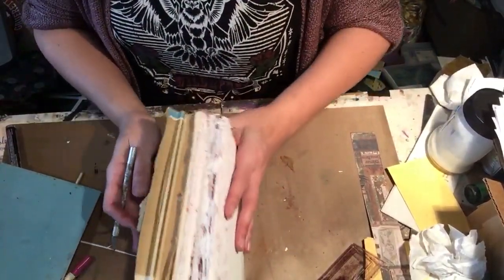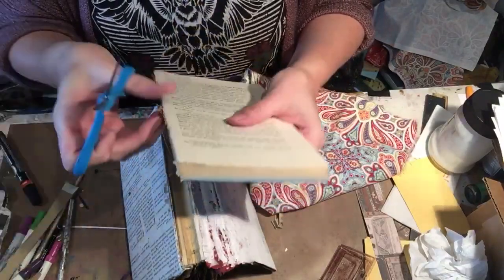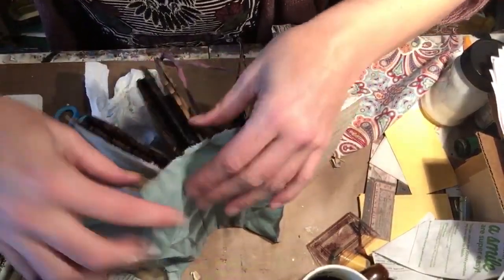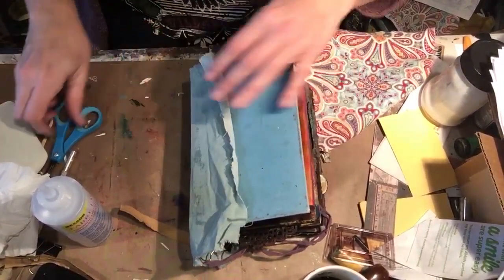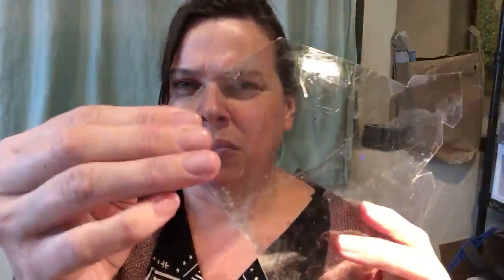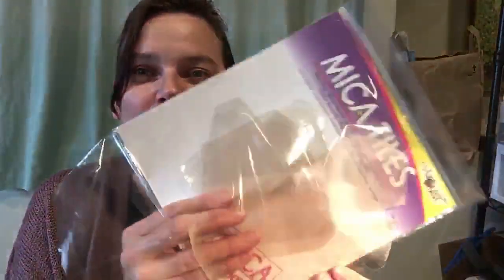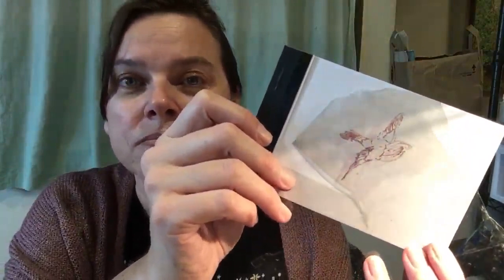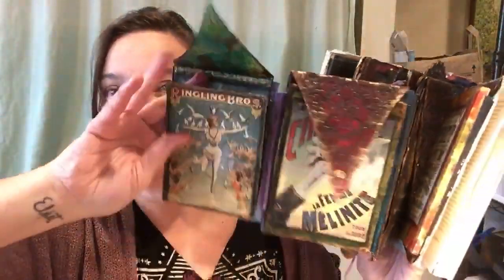BOOK REPAIR AT THE 5 minute mark! How to correctly expand your book when it is about to explode!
Here I was testing my internet connection, but also did a major book repair while filming live. I do a question and answer conversation after the repair. Big adjustments that scared the poop out of me while doing it but SOOOO worth it.